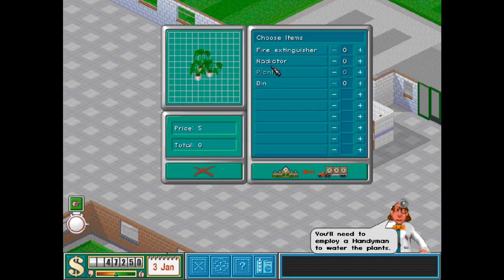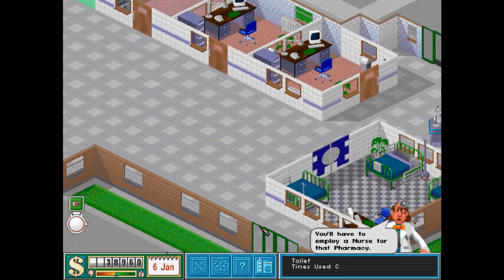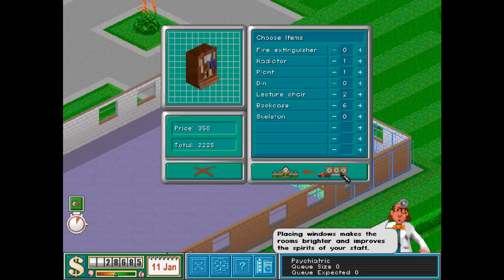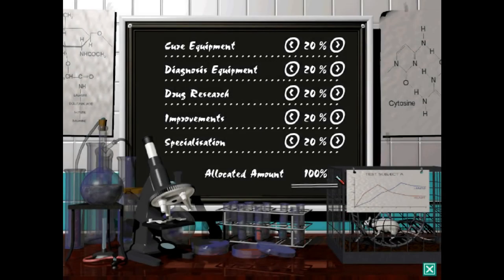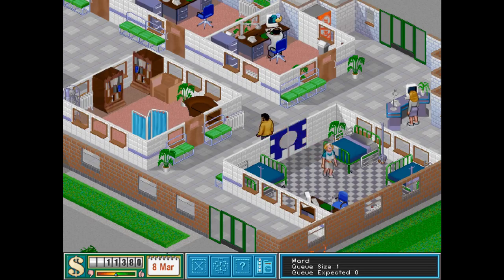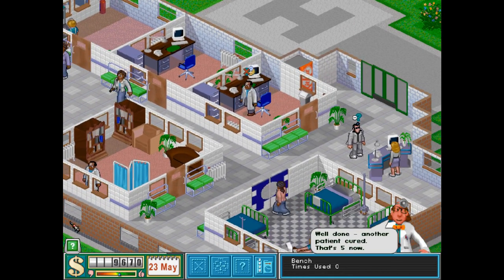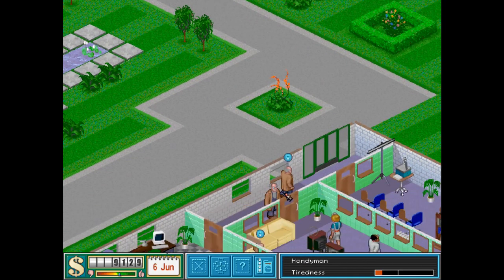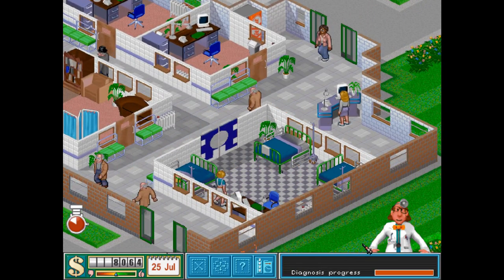LGWI - Theme Hospital, Episode 5 (Frimpton-on-Sea 1)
I show off what happens when there's no Consultant in the GP office.